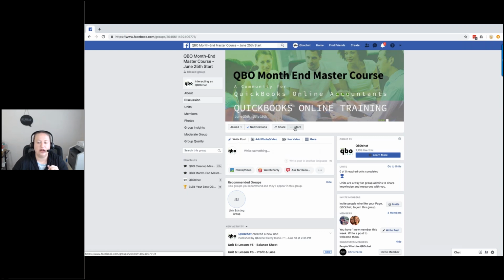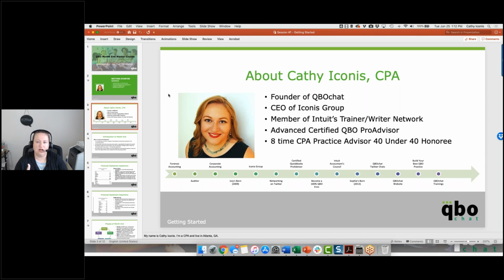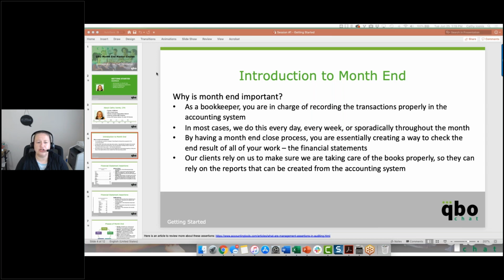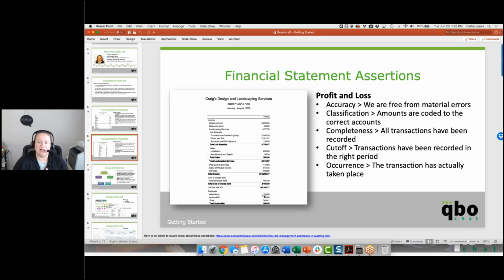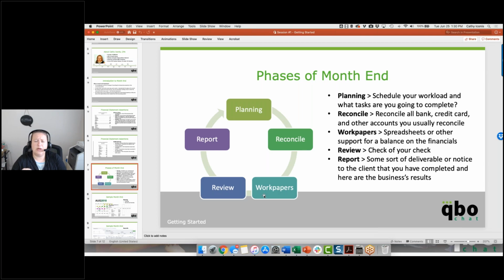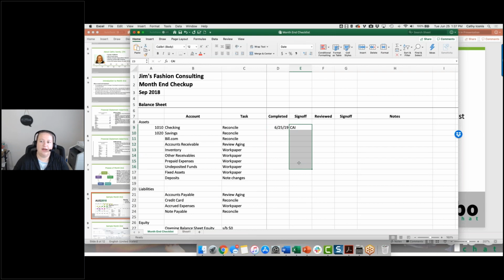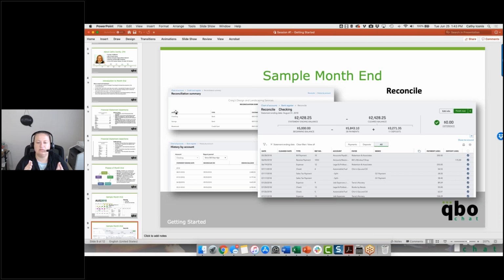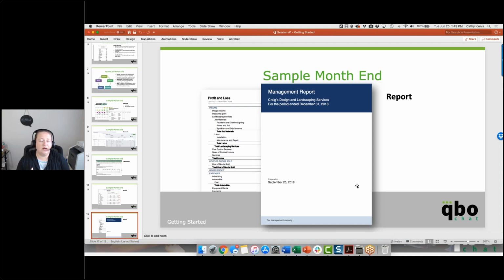Lesson 1 - Getting Started with Month End